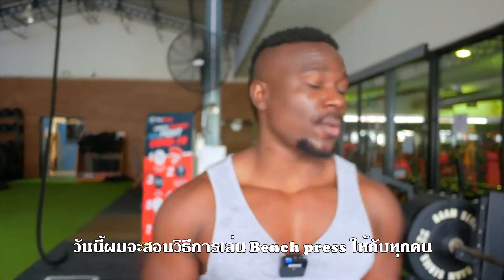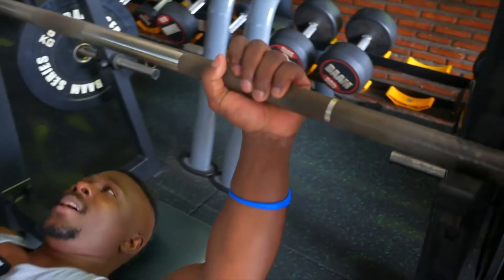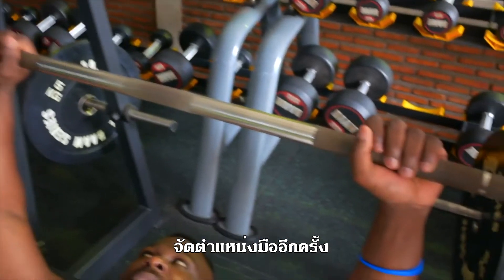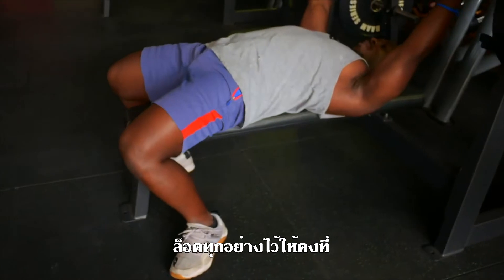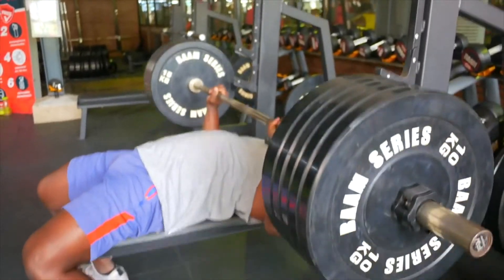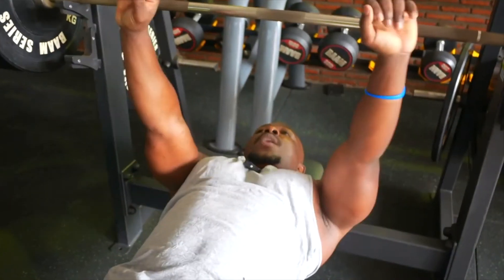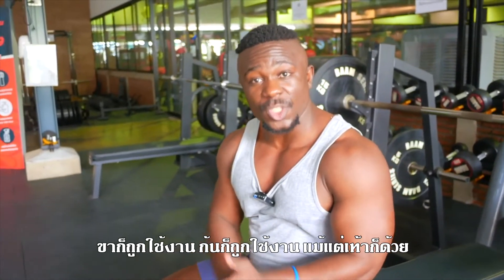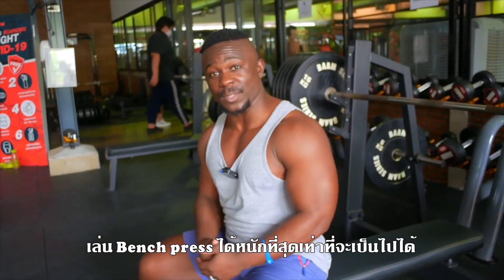How To Bench Press 2020 | Thai Subtitles | Fitwhey gym | Thai Top Fitness | Patient Cena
How To Bench Press 2020
How To Bench Press  step by step
east to learn how to bench press
easy to bench